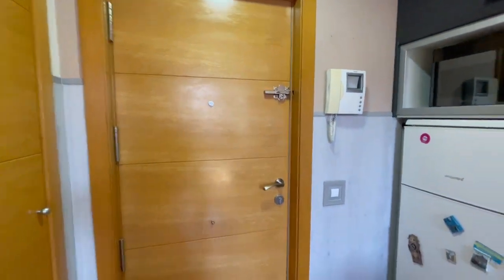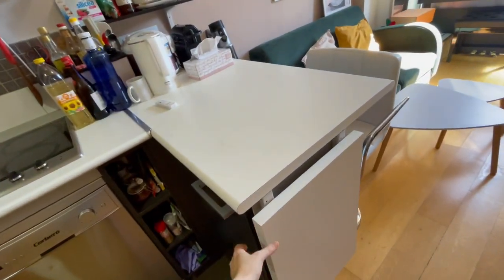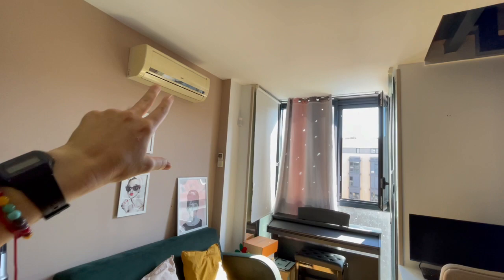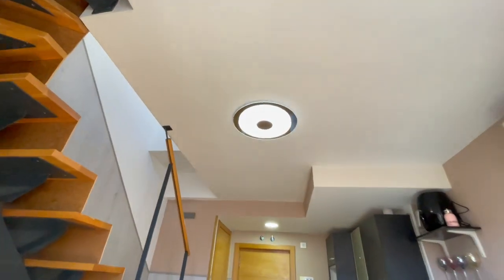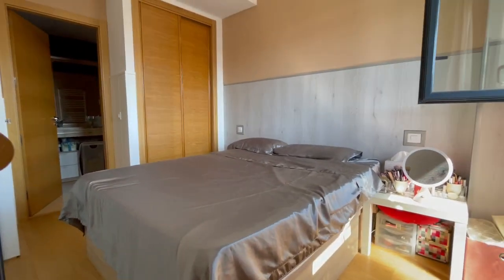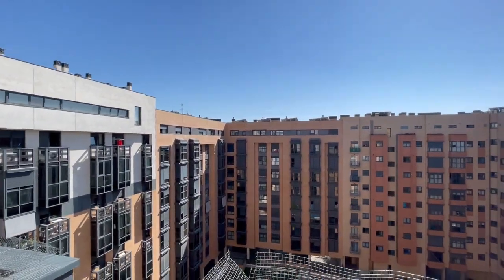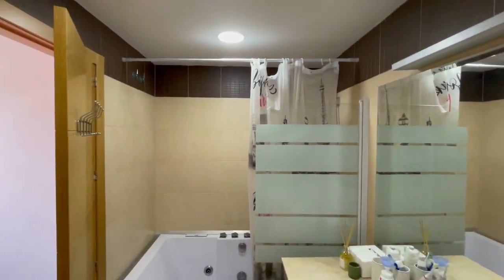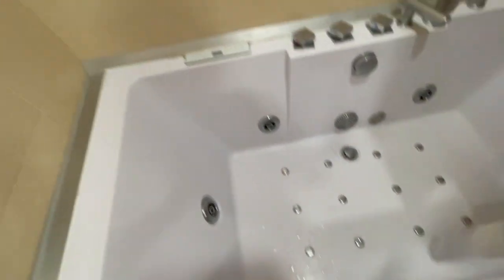1-bedroom apartment for rent in Madrid - Spotahome (ref 1011839)